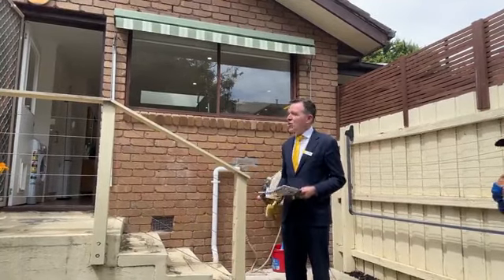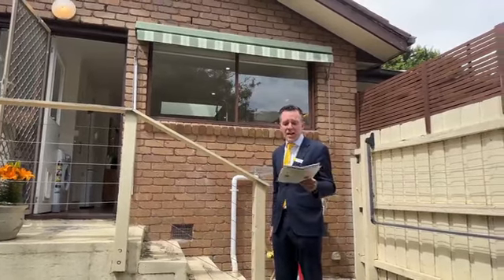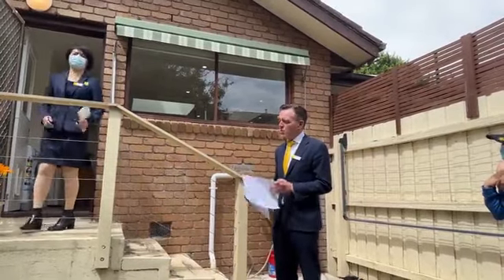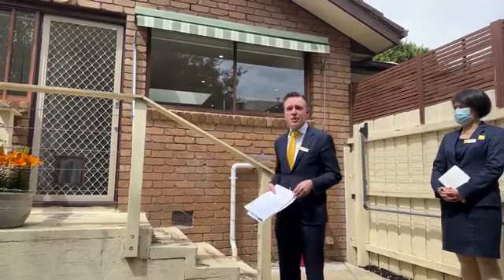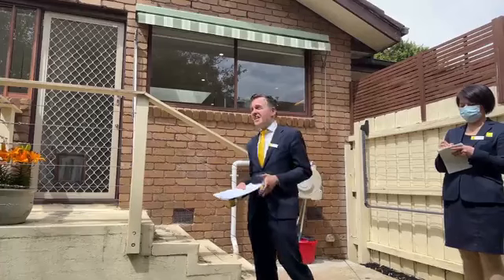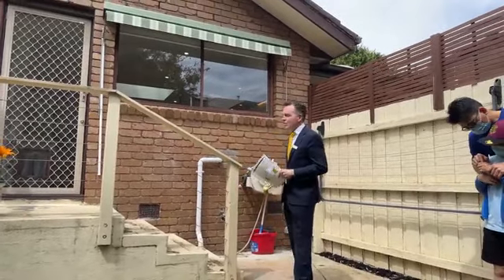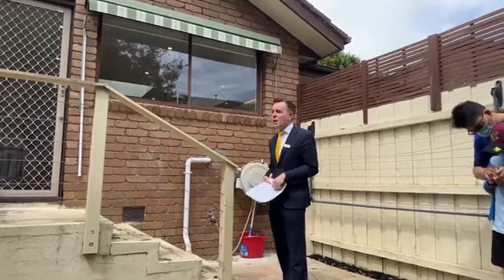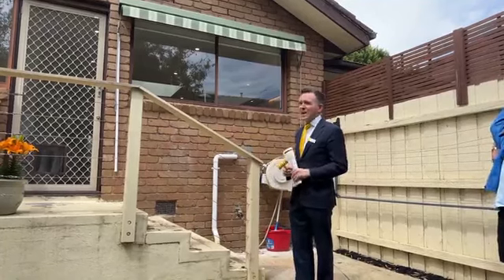Live Auction @ 3/423-425 Waverley Road, Mount Waverley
Get FREE insights for this auction:
2 Bed | 1 Bath | 1 Car Space(s)
11:00 - 26/11/2022

Listing Agents:
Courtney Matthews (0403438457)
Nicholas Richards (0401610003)